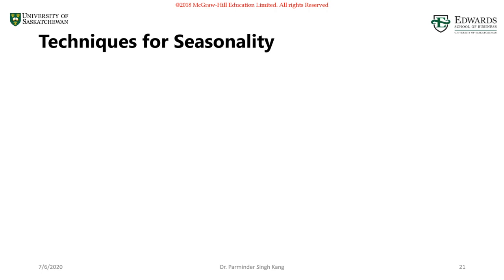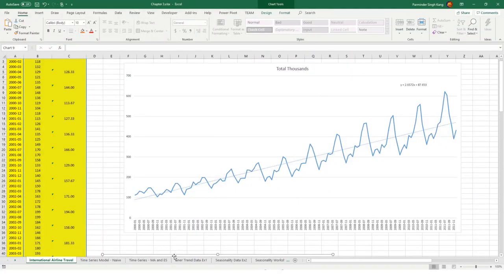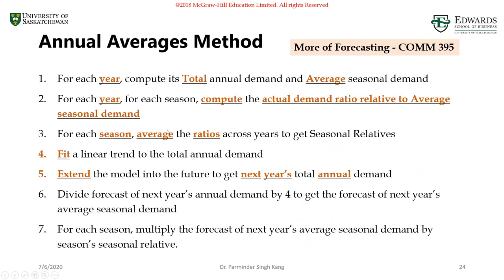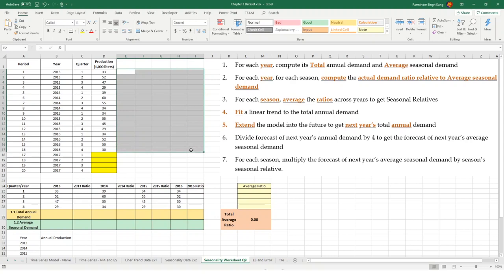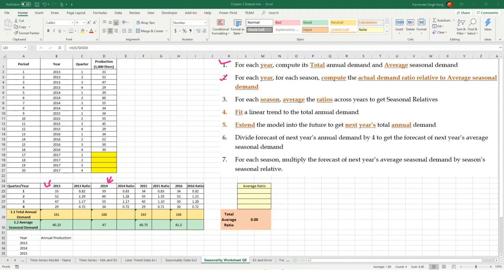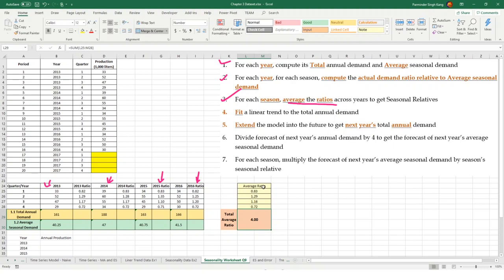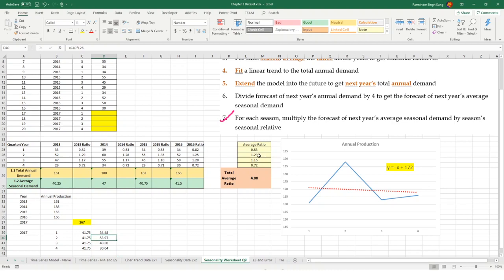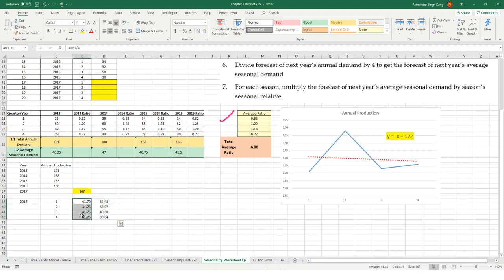3.7 Seasonality - Annual Average Method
This video explains the concept of seasonality and seasonal indices. Also, it also walks through the demand forecasting process using annual average method